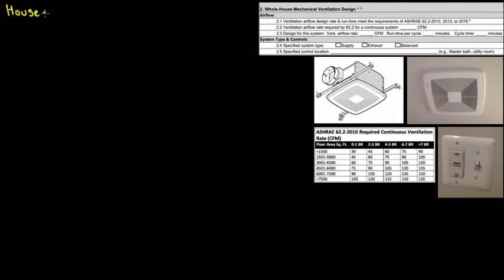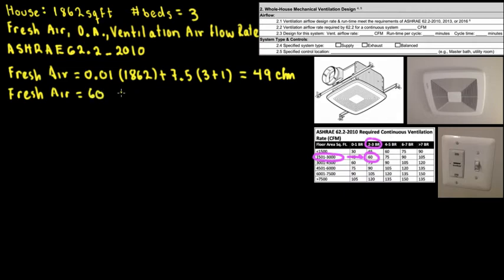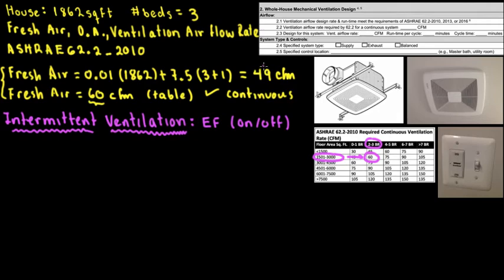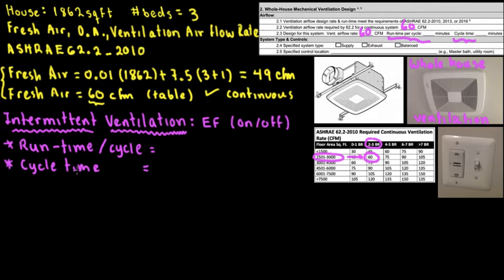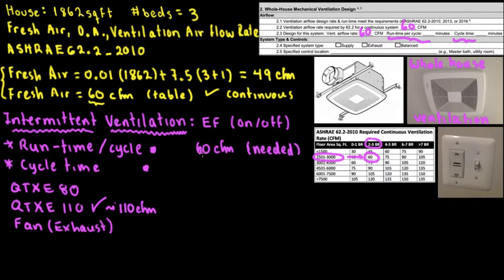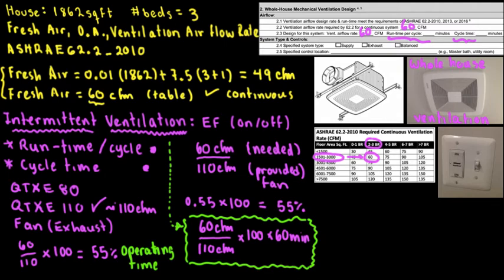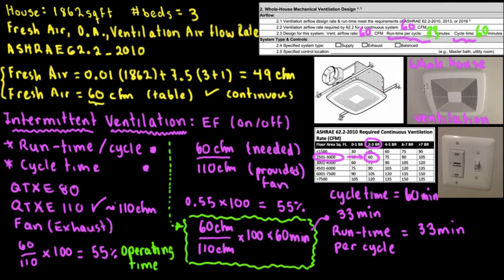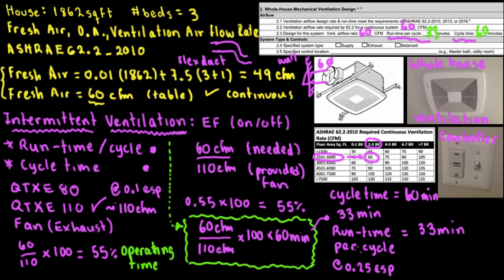Fresh Air CFM, ASHRAE 62.2 Intermittent Ventilation, Outside Air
This video explains how intermittent ventilation works in relation with the Run-time per cycle and cycle time. The ventilation method presented is Exhaust. The video starts with the calculation of continuous ventilation cfm needed based on ASHRAE 62.2_2010. This is for a house 1862sqft and that has 3 bedrooms.